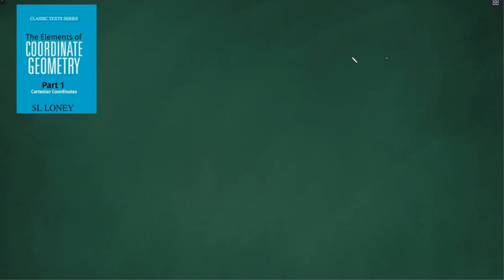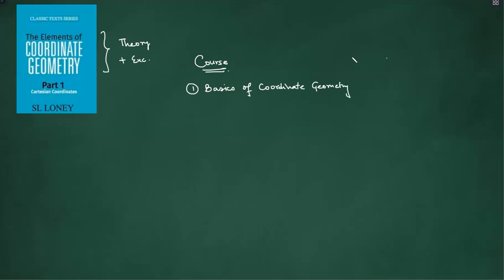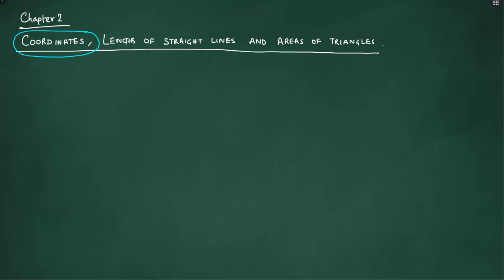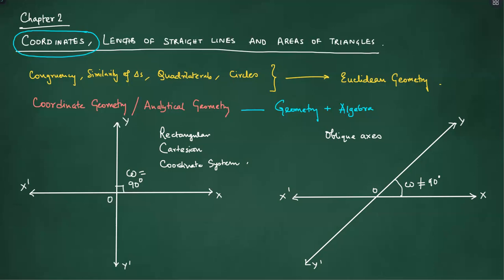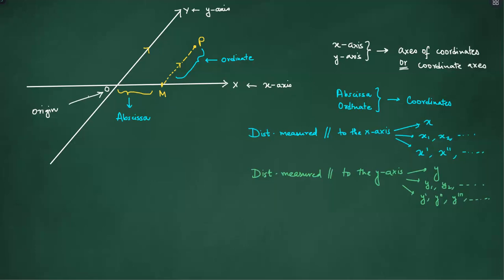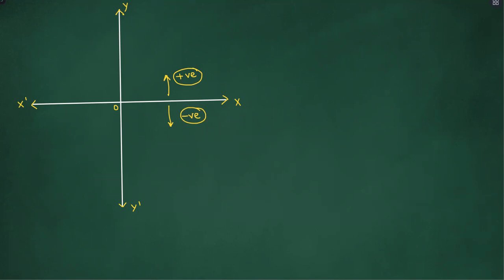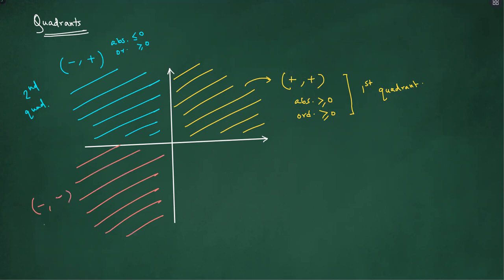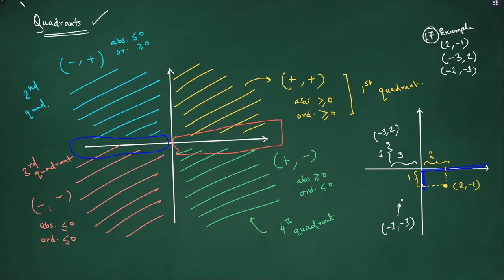Session 1 Coordinates | SL Loney | Coordinate Geometry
This video is a part of the video series on the book, "The Elements of Coordinate Geometry" by S.L. Loney.
This course covers the theory , example problems, and exercises from the above book.

This video is made by IIM Indore MBA graduate, Sourodeep Koner. Sourodeep has a passion for teaching Mathematics and has an experience of 2+ years of teaching for various competitive exams. His areas of interest are mainly Statistics, Data Science, Geometry, Indian Economy, Economics, Quantum Physics and education.